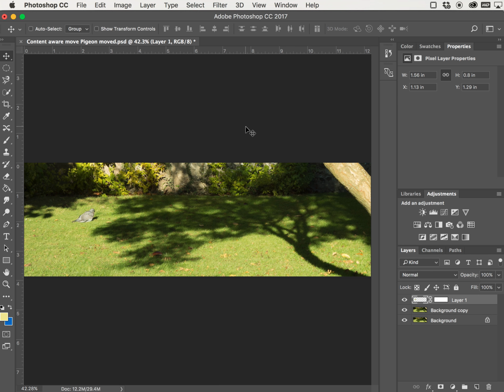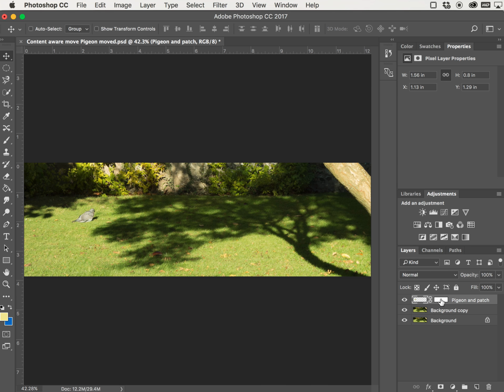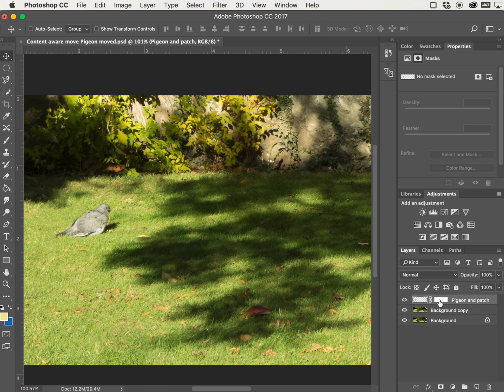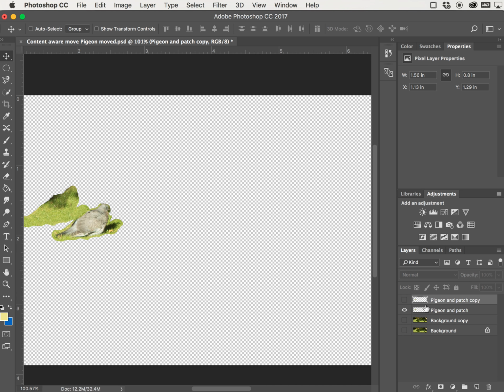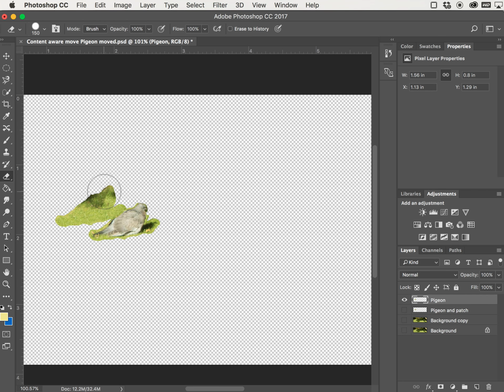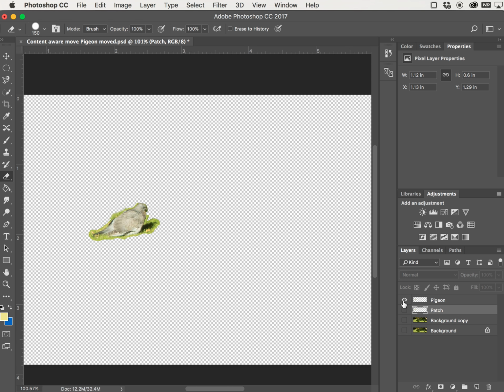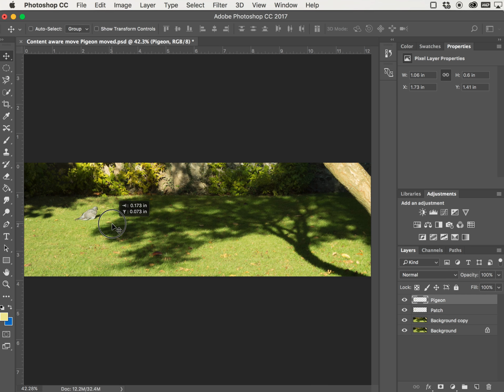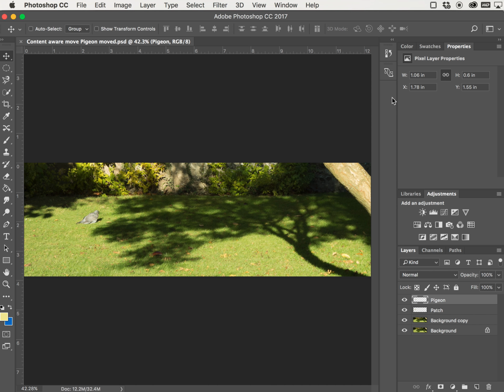Photoshop: Separate pigeon and patch by manipulating layers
Repositioning the pigeon moved in the previous video, with a little work on layers